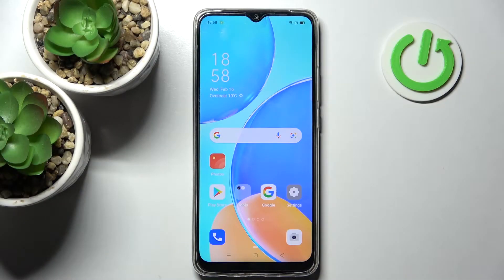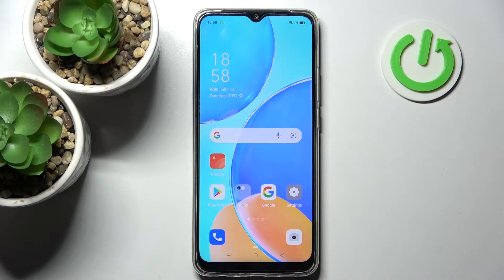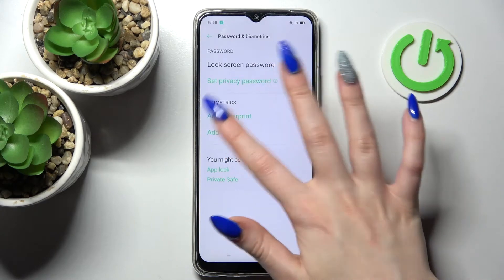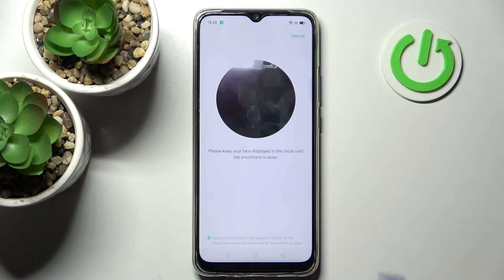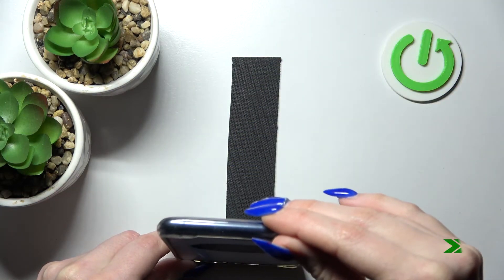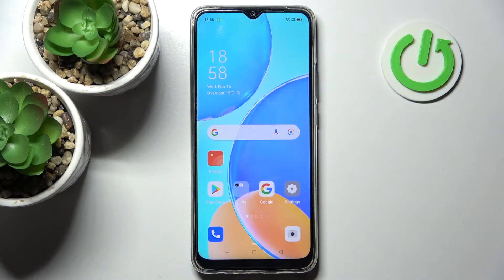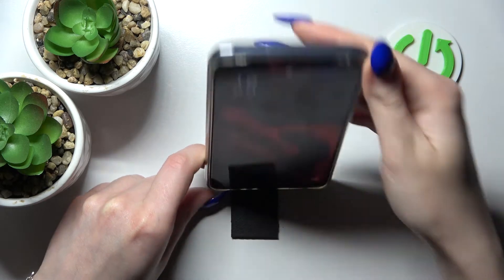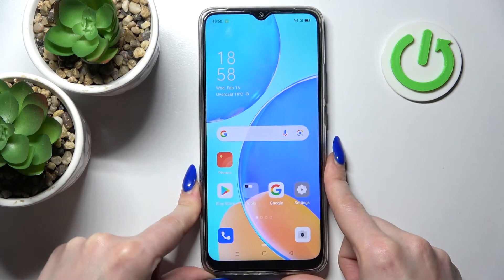How to Set Up Face Unlock Method on OPPO A15s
Learn more information about OPPO A15s:
The biometrical ways of unlocking the phone, e.g. fingerprint or face, are becoming more and more popular. Thus, in this video, we wanted to talk about the Face Recognition technology OPPO A15s offers. You can use your face as a screen unlock method and today we will show how that opportunity can be accustomed. Enjoy!

How to enable face id on OPPO A15s? How to turn on the face phone unlock on OPPO A15s? How to add a face on OPPO A15s?